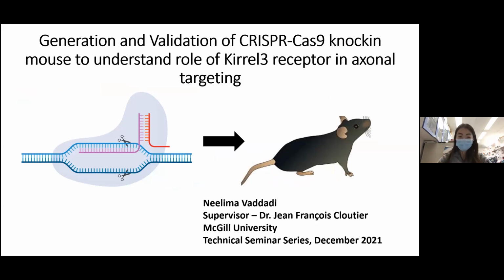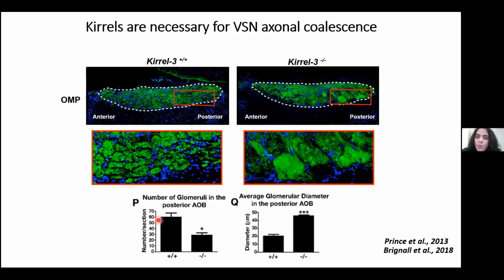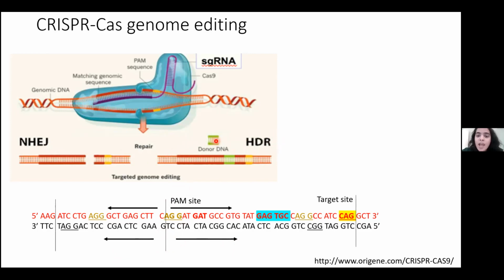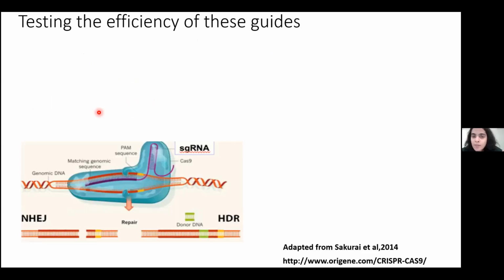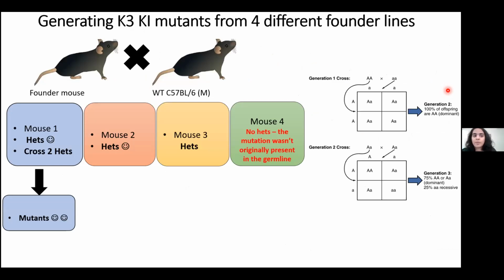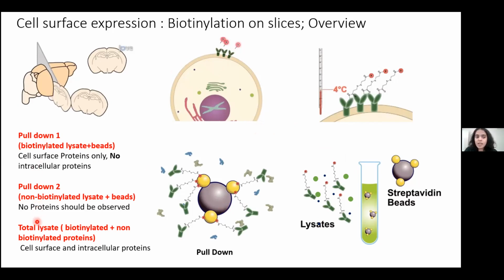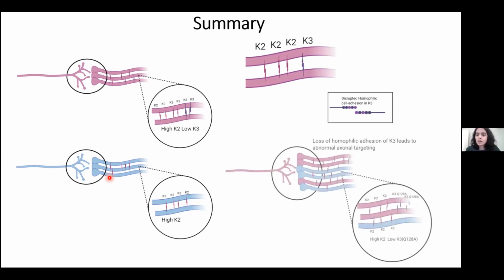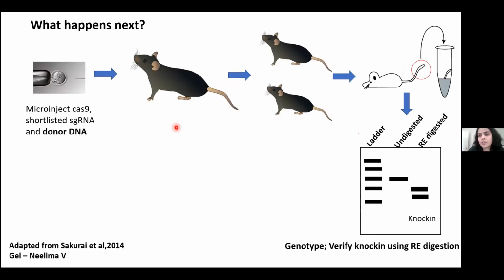Generation and Validation of a CRISPR-Cas9 Knock-In Mouse Model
The Kirrel3 receptor has been implicated in the regulation of multiple processes during the development of nervous system circuitry, including the targeting and coalescence of axons within synaptic fields and the formation of synapses. The function of Kirrel3 in these processes has been proposed to rely on homophilic adhesion between Kirrel3 molecules, but the physiological importance of Kirrel3 homophilic interactions in circuit development remains to be established. In the December edition of the Technical Seminar Series, Neelima Vaddadi, a PhD student in the Cloutier Lab, discussed an application of CRISPR-Cas9 technology to examine the importance of Kirrel3 homophilic adhesion in circuit formation in vivo.

Neelima has generously created a guide for generating CRISPR knock-in mice that can be found on our This guide is the property of Neelima Vaddadi.